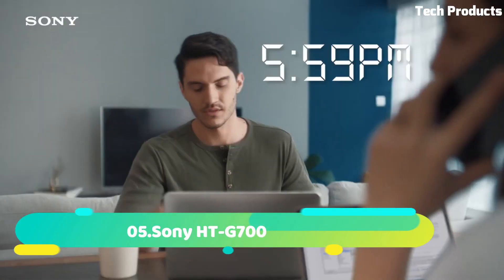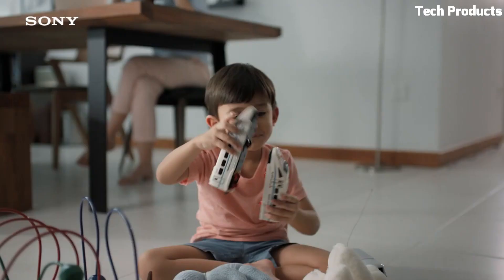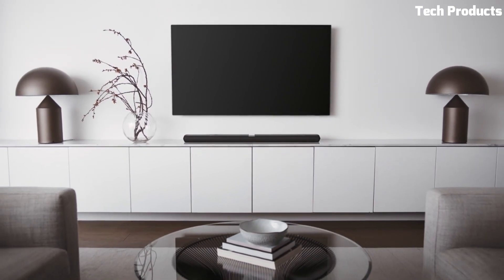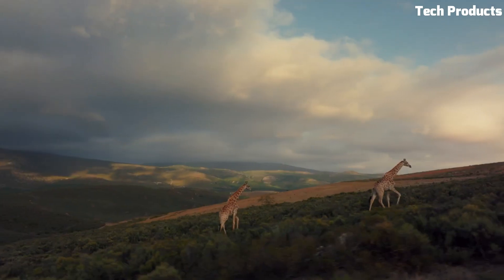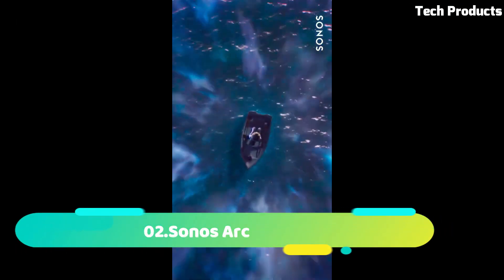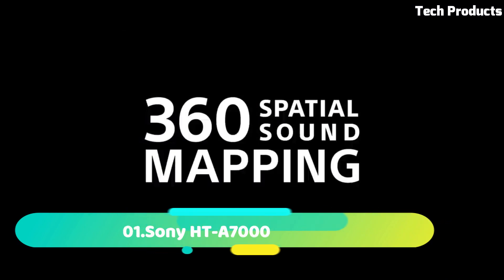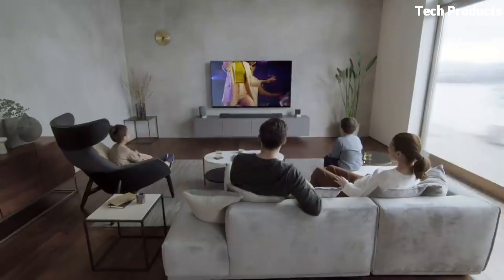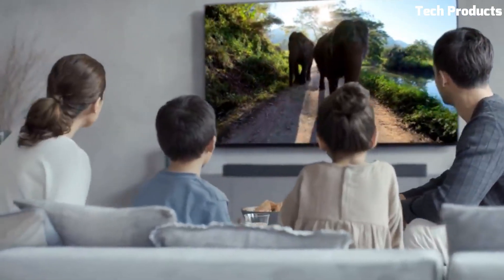5 Best Dolby Atmos Soundbars You Can Buy In 2023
05.Sony HT-G700

04.Bowers & Wilkins Panorama 3

03.Sennheiser AMBEO

02.Sonos Arc

01.Sony HT-A7000